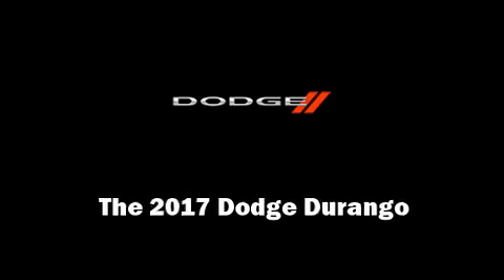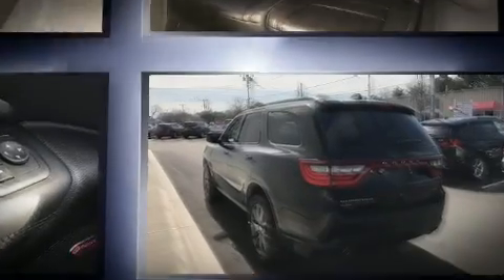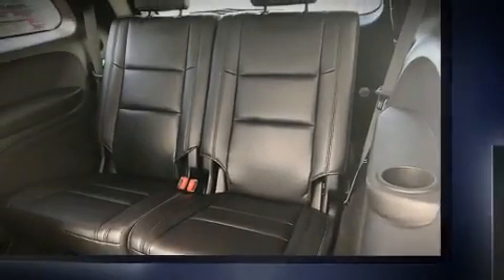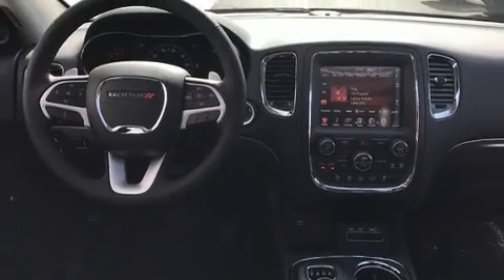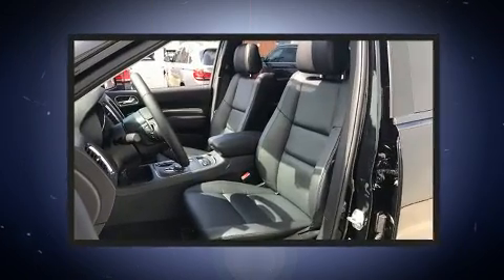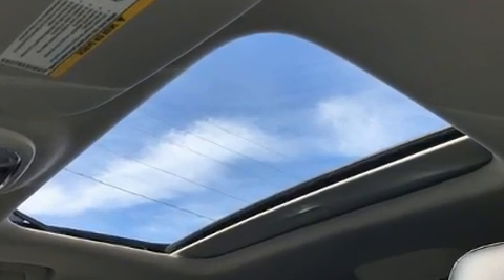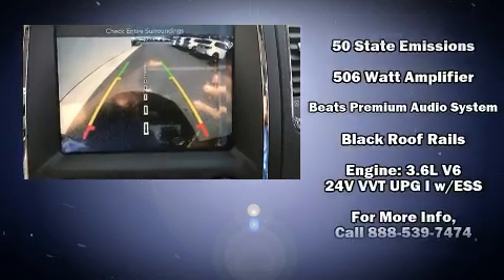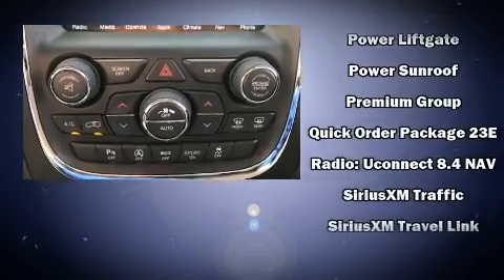2017 Dodge Durango GT in Hyannis, MA 02601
Outstanding design defines the 2017 Dodge Durango. Under the hood you'll find a 6 cylinder engine with more than 270 horsepower, and for added security, dynamic Stability Control supplements the drivetrain. All wheel drive maintains traction at all four corners. Dodge prioritized fit and finish as evidenced by: an automatic dimming rear-view mirror, front bucket seats, remote keyless entry, cruise control, an overhead console, rear wipers, and power seats. Features such as automatic climate control and leather upholstery prove that economical transportation does not need to be sparsely equipped. Rear passengers enjoy the seat heating functionality, keeping them warm during the winter months. Third row seats provide an even greater maximum passenger capacity. For drivers who enjoy the natural environment, a power moon roof allows an infusion of fresh air. Audio features include an AM/FM radio, steering wheel mounted audio controls, and 10 speakers, providing excellent sound throughout the cabin. Dodge ensures the safety and security of its passengers with equipment such as: dual front impact airbags, head curtain airbags, brake assist, anti-whiplash front head restraints, a security system, an emergency communication system, and 4 wheel disc brakes with ABS. Our experienced sales staff is eager to share its knowledge and enthusiasm with you. We'd be happy to answer any questions that you may have. We are here to help you.